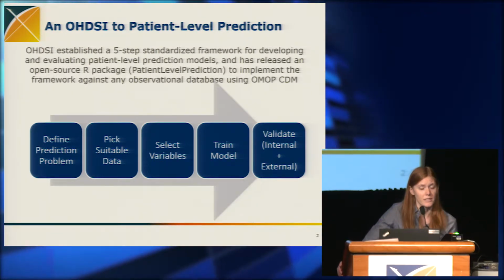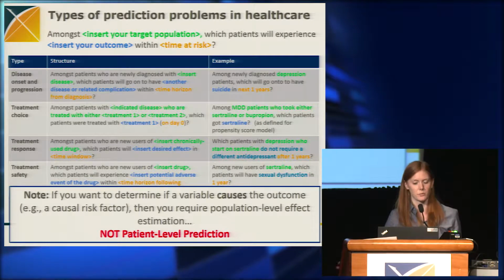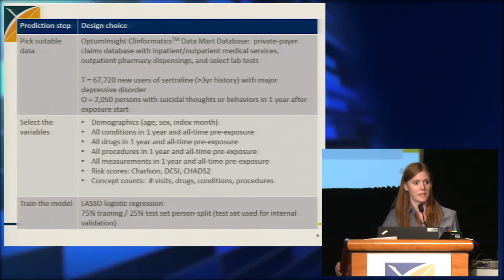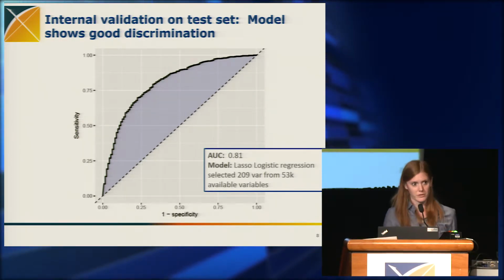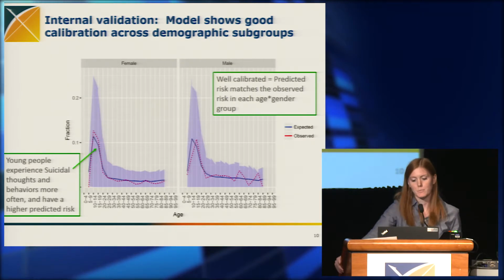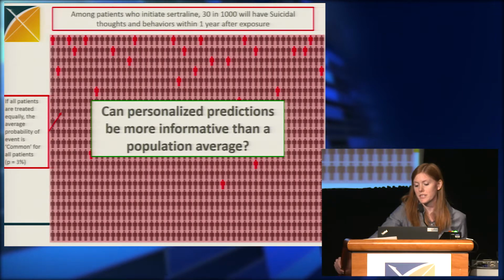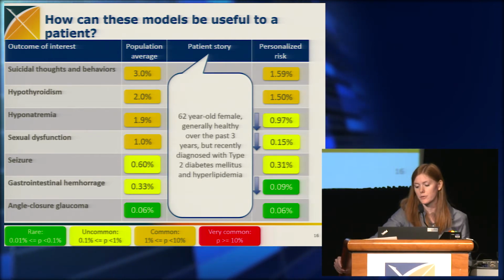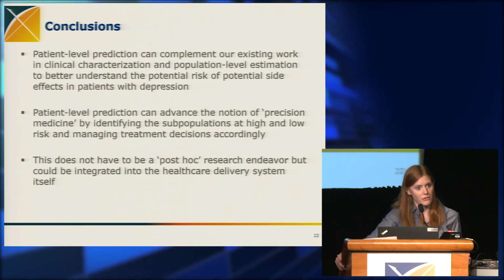2017 OHDSI Symposium - Journey through Patient-Level Prediction (Jenna Reps)